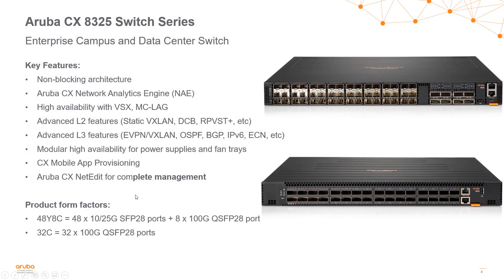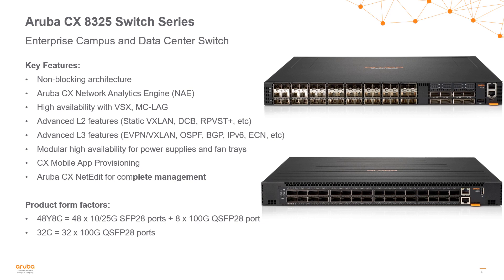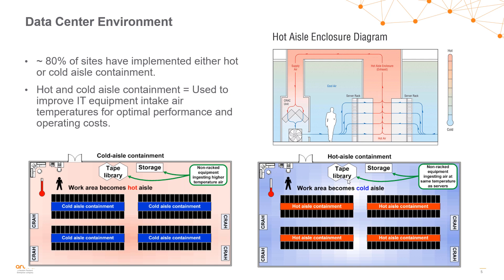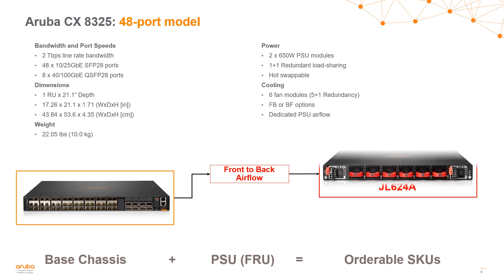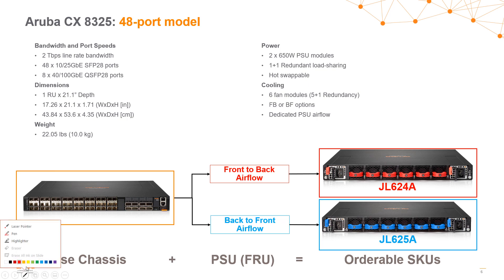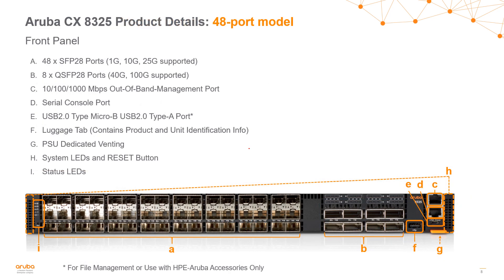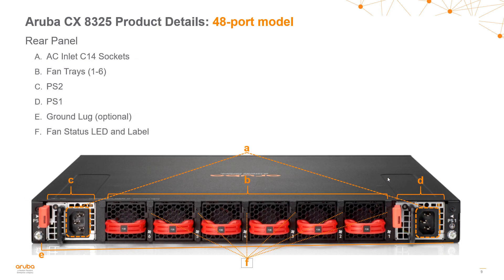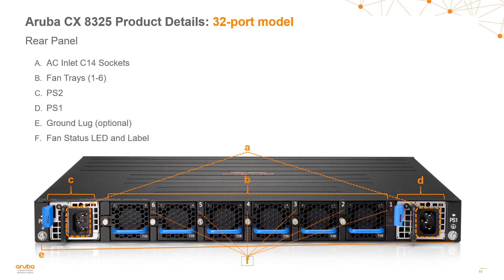HPE Aruba Networks AOS-CX QuickStart Series: HPE Aruba Networks CX 8325 Product Introduction